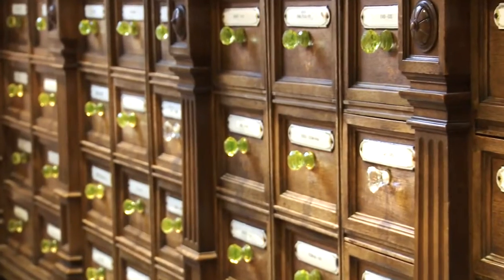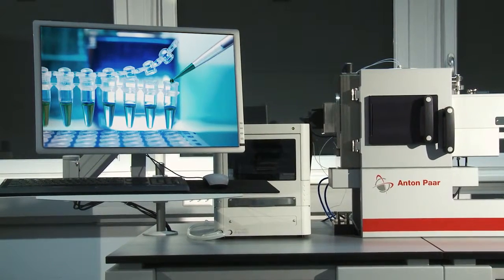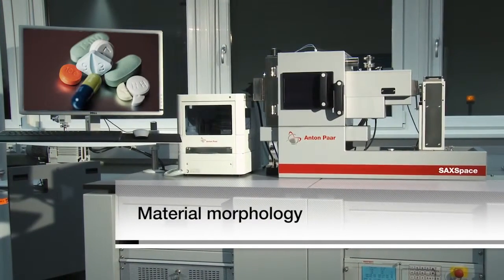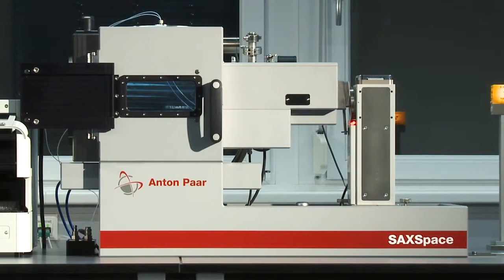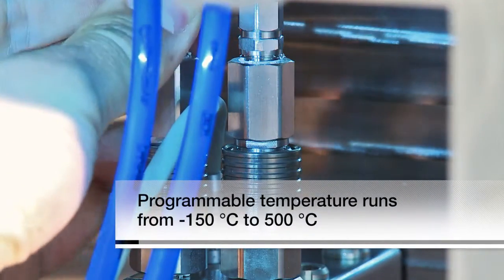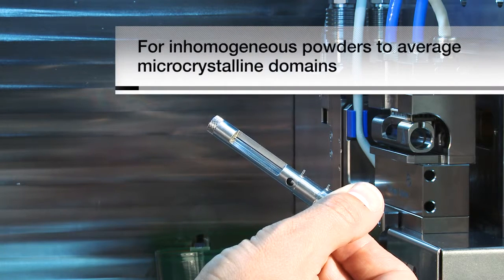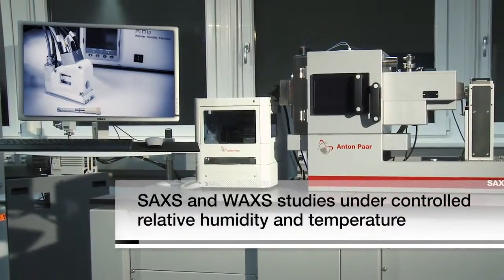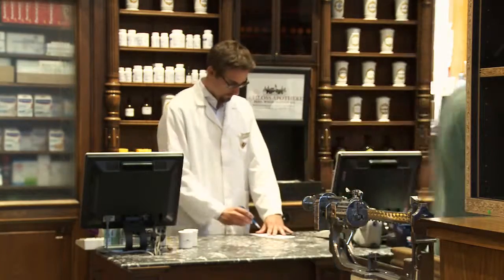SAXSpace: Pharmaceutical Development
The SAXSpace nanostructure analyzer is an ideal solution for SAXS analysis in pharmaceutical development, as a new additional technique to guarantee the safety of the final medication.